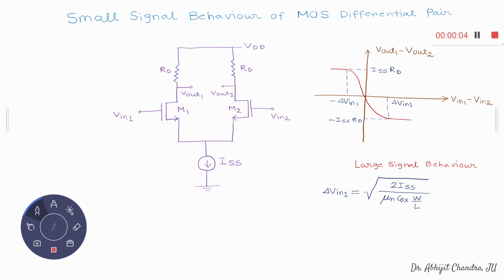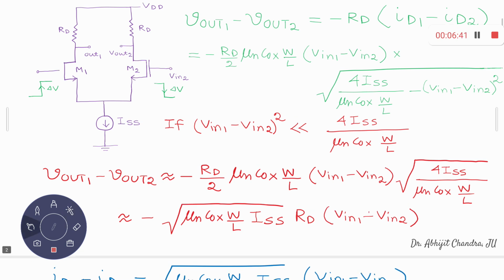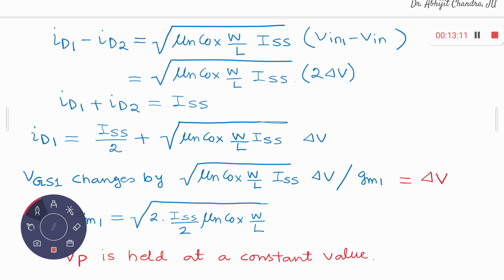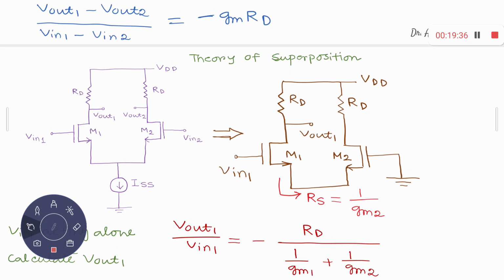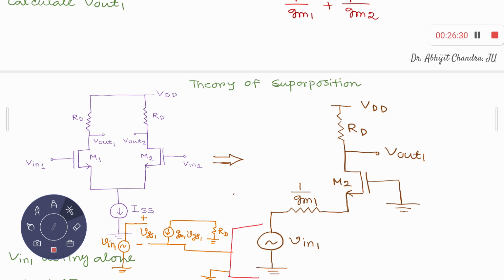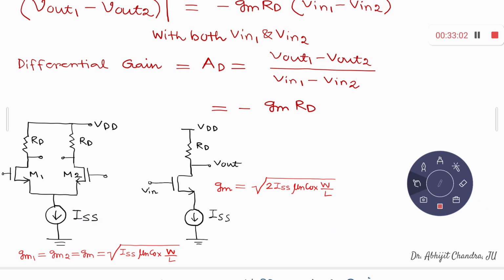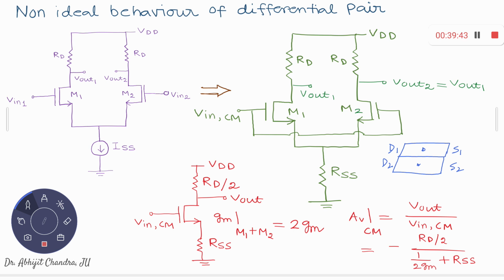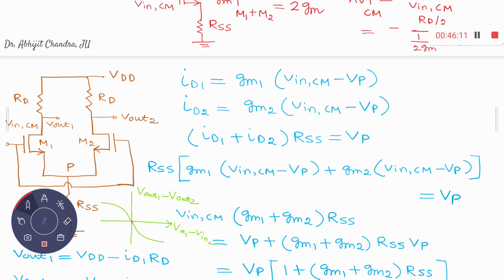Small signal behavior of differential amplifier-I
This is the first video on the small signal behavior of differential amplifier. It discusses the method of calculating the voltage gain of a MOS differential pair.